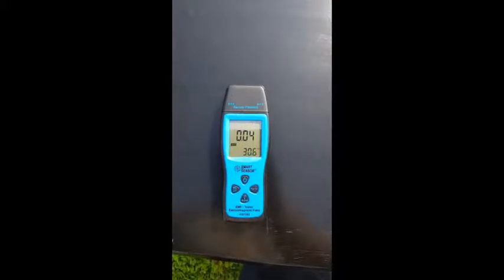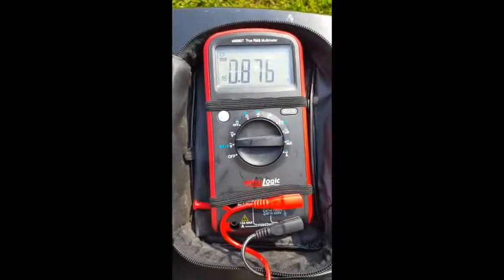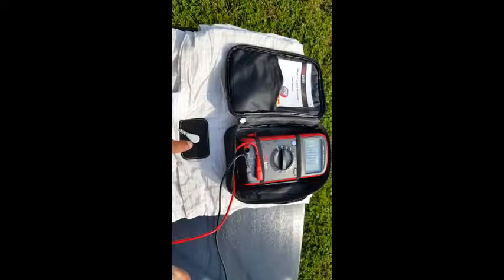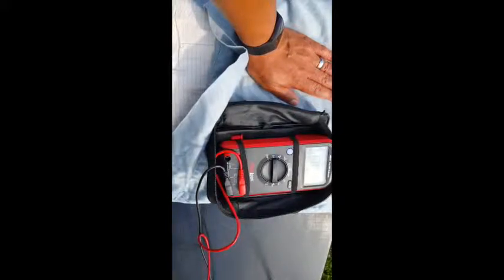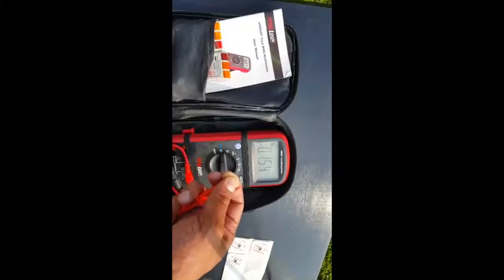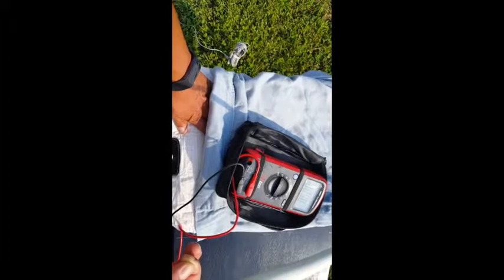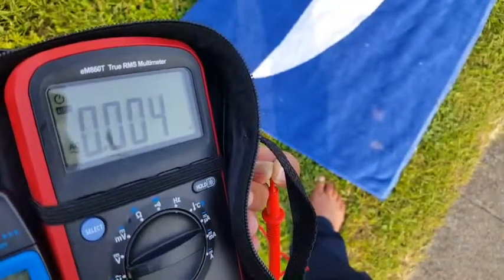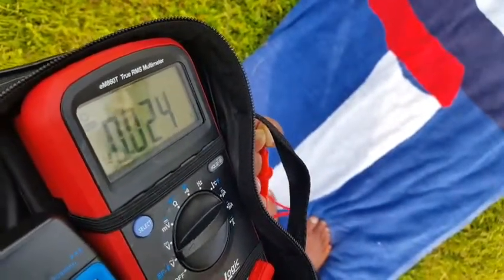Earthing & Grounding Methods and Effectiveness: Earth Your Way to Better Health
I only recommend Earthing Products because everyone else sells knock-offs or violates Earthing Patents

Experiment to demonstrate the effectiveness of various earthing/grounding methods. Summary of conclusions:
1) Grounded outlets vary in quality and may not be as effective as earthing/grounding using a grounded stake.

2) Effectiveness of earthing/grounding using sheets vs. patch electrode are similar.

3) Effectiveness of earthing/grounding using soles of the feet vs. hand are similar.

4) Earthing/grounding can be done through cotton sheets, cotton socks, and cotton beach towels. Therefore, it is okay to place earthing/grounding device under a cotton sheet.

5) Barefoot earthing/grounding is most effective on grass, but concrete and on a cotton beach towel produce similar results. Barefoot earthing/grounding is the most effective way to ground, even when wearing socks.

6) Earthing/grounding in the presence of EMF is protective and safe because the body does not become an antennae to draw current. Both volts and amps are reduced significantly while the body is earthed/grounded.

My video where I explain why AC voltage on the body may lead to inflammation and cellular damage

There's over 15 years of medical research showing health benefits with earthing/grounding

This is a comprehensive review article on earthing/grounding published in a peer-reviewed journal called "Journal of Inflammation Research". Within this article, there are references to numerous peer-reviewed articles

How to measure body voltage with a volt meter to check the voltage EMFs induce in the body:
* set volt meter to AC volts (meter must be sensitive enough to measure milivolts (mV)
* connect meter's negative/black lead to a wire that goes to the earth/ground (do not connect to the outlet unless you have expertise as an electrician)
* pinch meter's positive/red lead with your fingers
* wear rubber soled shoes to insulate body from the ground
* the voltage on the meter are the alternating currents induced by the EMF

I am not your doctor, and I am not giving medical advice. Please consult with your medical provider for your medical condition.

The views expressed in these videos are those of the author and do not necessarily reflect the official policy or position of the Department of the Navy, Department of Defense, or the United States Government.

Any mention of products/services does NOT imply endorsement by the Department of the Navy, Department of Defense, or the United States Government.